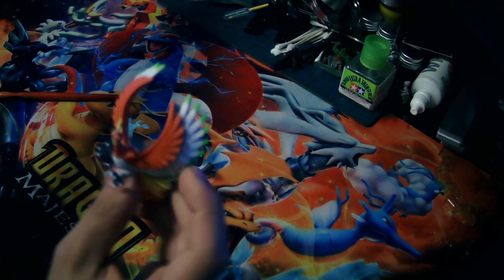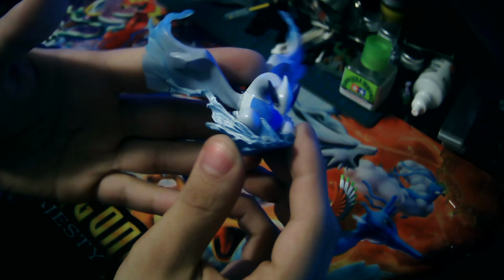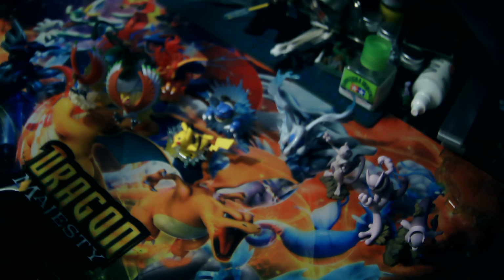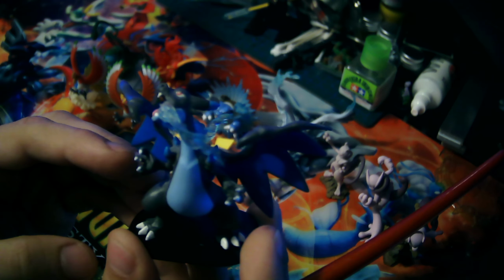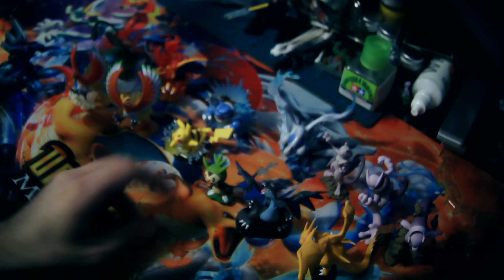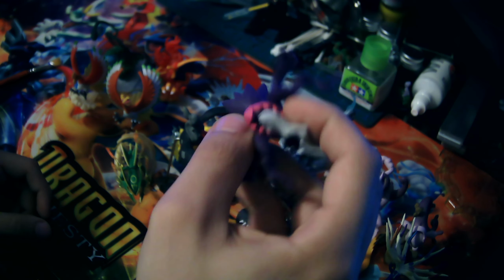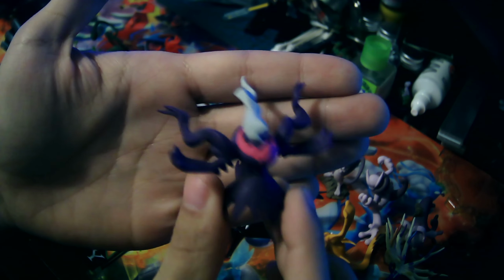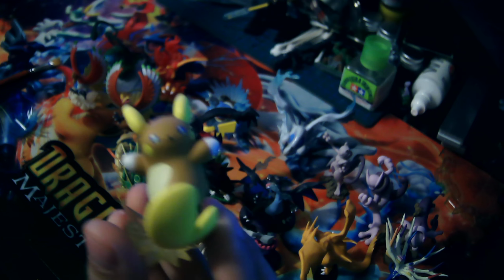ASMR Pokemon Figure Collection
In this video I show off my Pokemon figure collection.